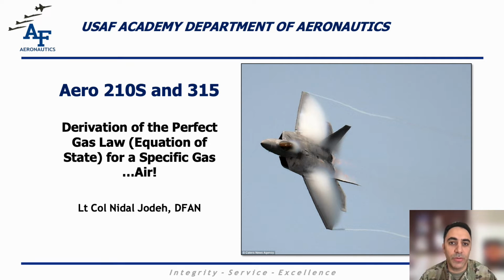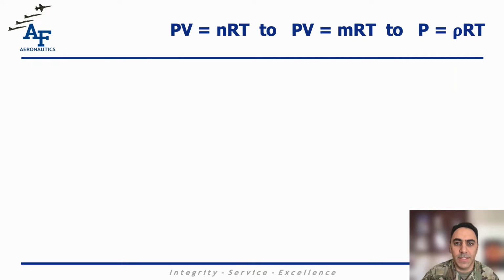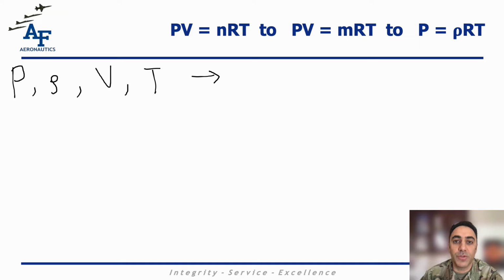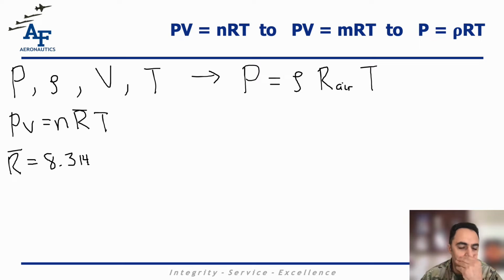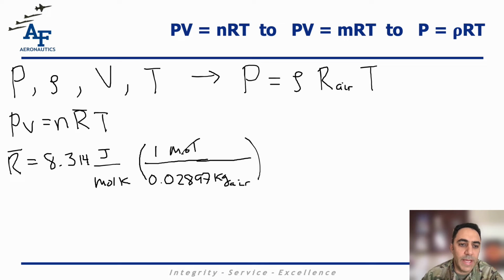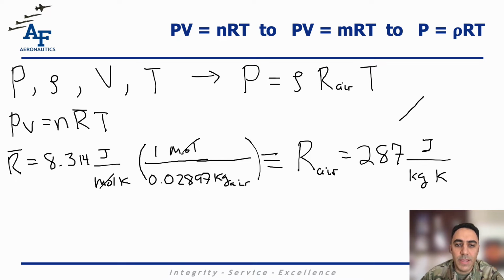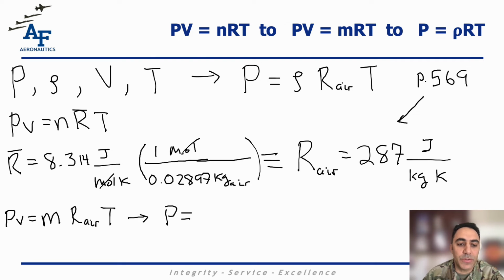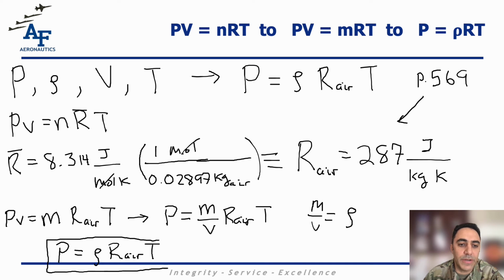Lesson 04 Perfect Gas Law Derivation for Specific Gas, Air